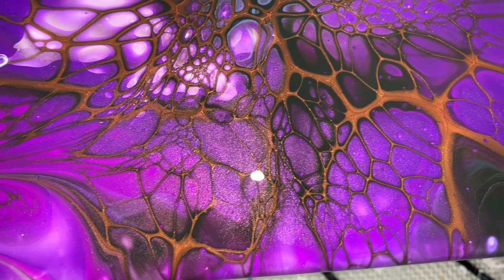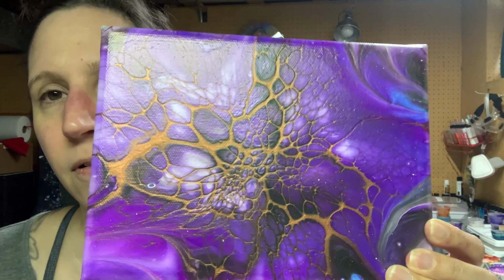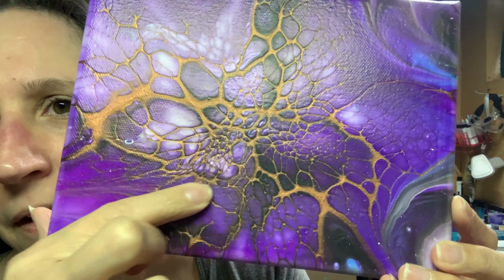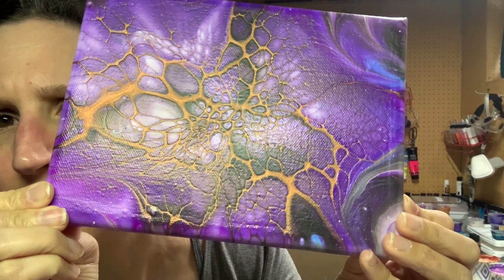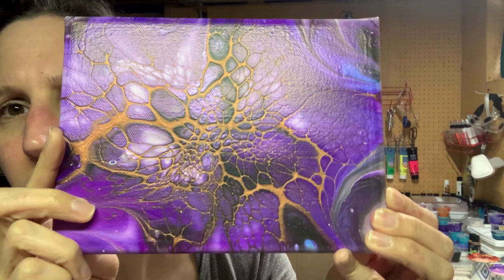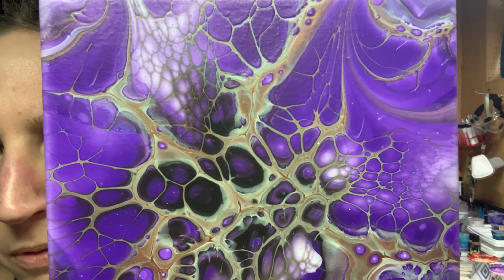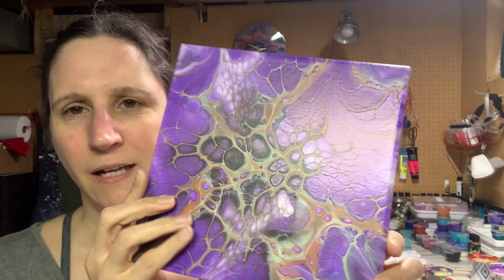#65 Purplicious Electric Cells with a Copper CA | Acrylic Pour Painting | Abstract | Fluid Painting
In this video I’m trying out a copper cell activator (CA) that I had stuck in my head from watching a video by Mandy over at Hope Designs (Her channel link is below👇🏻). I wasn’t sure about any of them at first but when I got past my short lived funk I was quite pleased with the outcome! I hope you enjoy watching this half as much as I enjoyed creating it! ❤️❤️

Products Used in This Video:

Pillow:
Glidden Premium Pure White Base 1 in Eggshell: Found at Home Depot

PM Mixes:
Base - Glidden Premium Base 3 in Semi-Gloss(In Canada its the Accent Base) : Found at Home Depot
Varnish - Minwax Polycrylic (water based) in Clear Gloss: Found at Menards, Lowes, Walmart, Ace Hardware, Amazon

Base - Behr Premium Plus Interior/Exterior Hi Gloss Deep Base (8300): Found at Home Depot
Glidden Premium Base 3 in Semi-Gloss(In Canada its the Accent Base) : Found at Home Depot
Varnish - Jo Sonja Gloss Varnish or Dick Blick online
PM Mixed 2:1:1  Behr 2 parts/Glidden 1 part /Varnish 1 part

Golden Fluid Interference Gold: Found online at Dick Blick or Jerry’s Artarama
Jo Sonja Dioxazine Purple & Carbon Black: Found online at Dick Blick or Jerry’s Artarama

CA:
Amsterdam Titanium White & Copper: Found online at Dick Blick or Jerry’s Artarama

Canvas Sizes: 6”x 8” and 8”x 8”